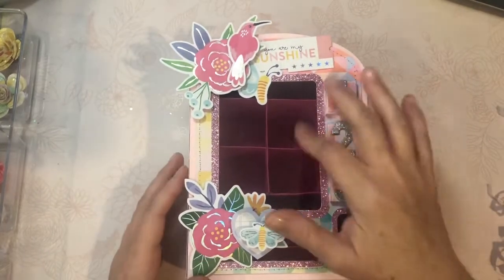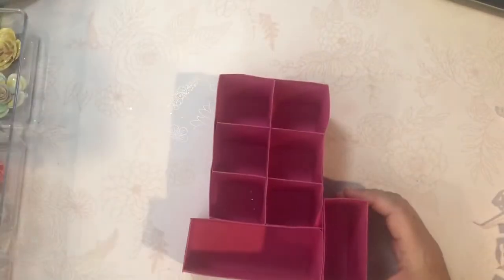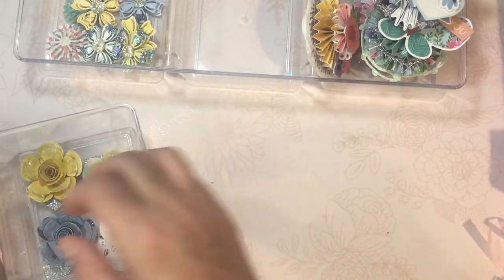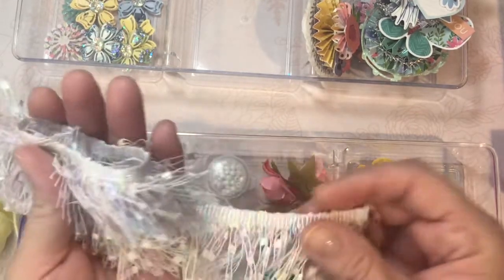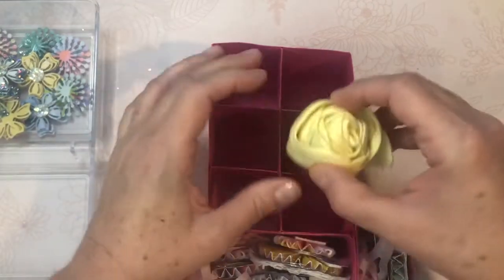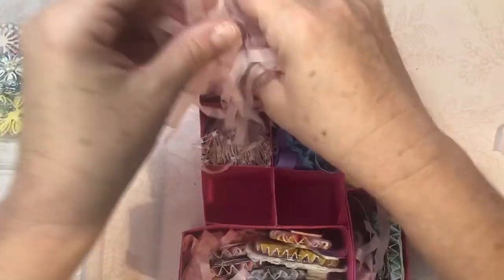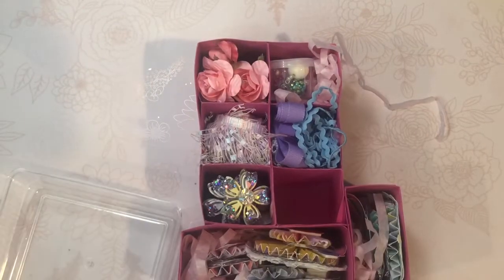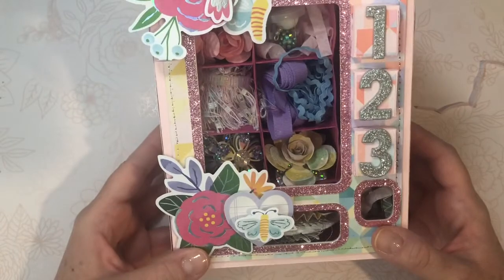3D Vending Machine!!! - filled with embellishments!